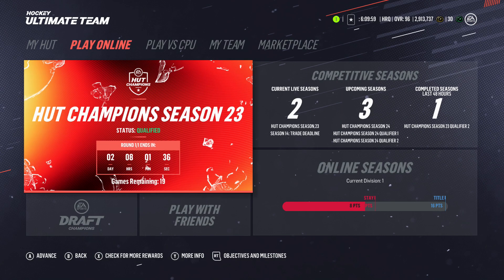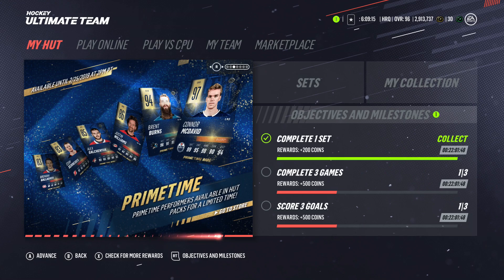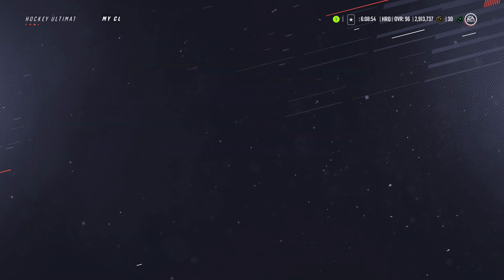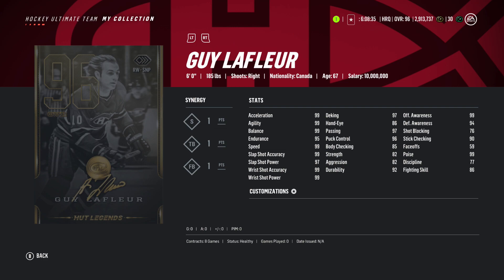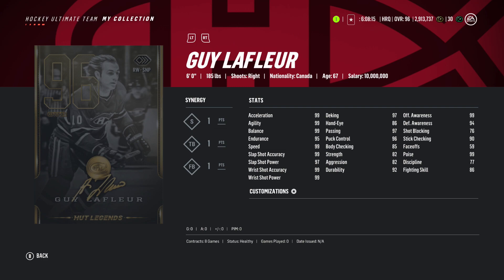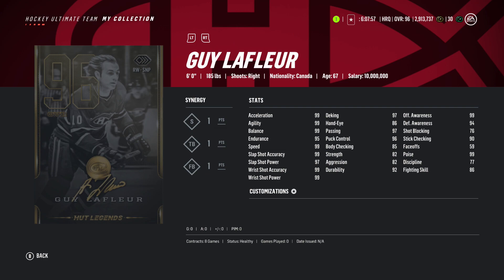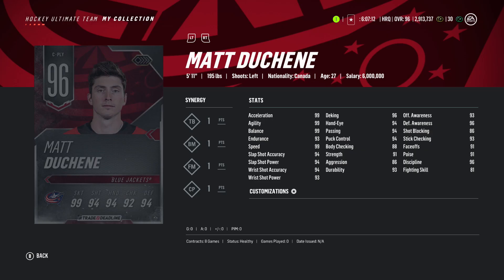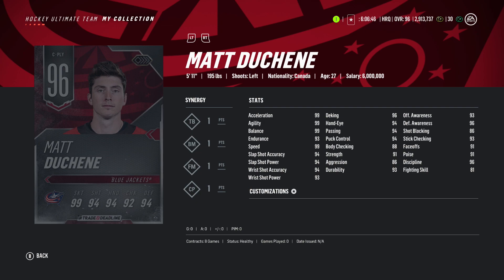NHL 19 HUT Insane 96 Guy Lafleur! + Sick Pulls!